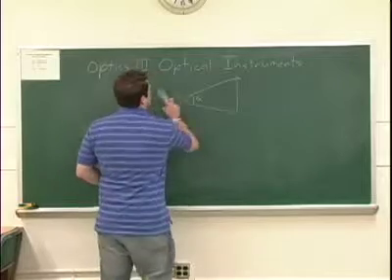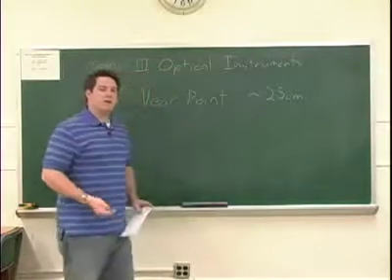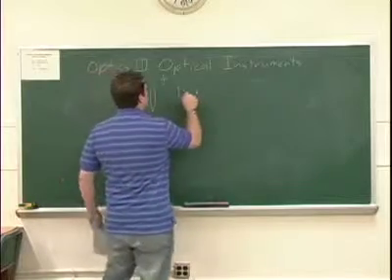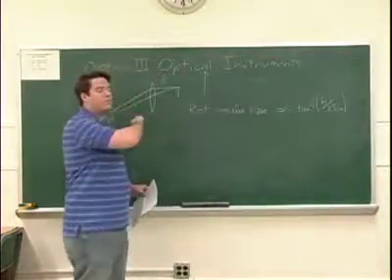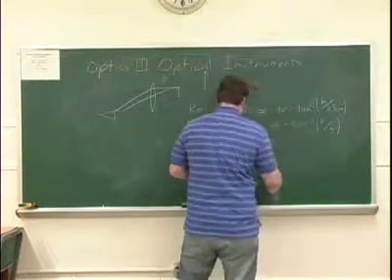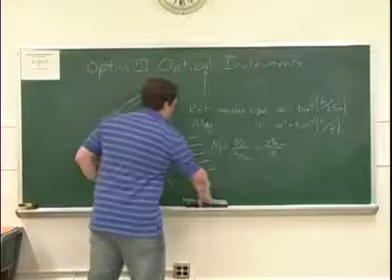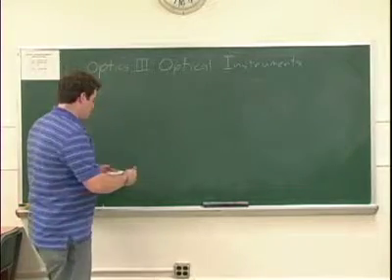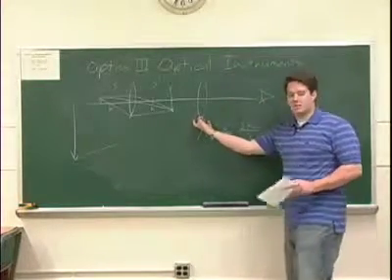Optics III Introduction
A sample introduction for the Optics II: Optical Instruments lab.

2008, Columbia University Physics Dept.

Columbia University Physics Dept.
Presenter: Arthur Franke
Camera: Pontus Ahlqvist
Editing: CCNMLT